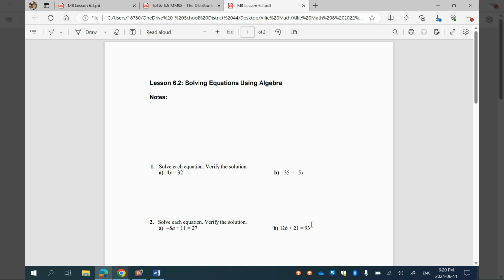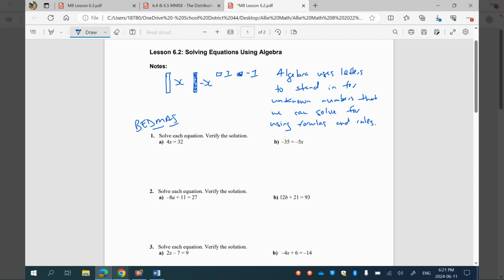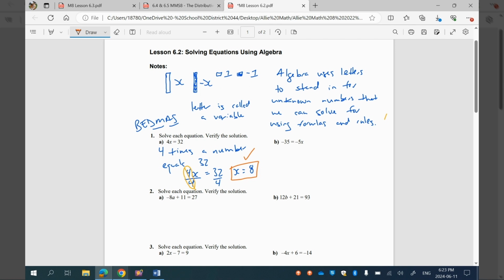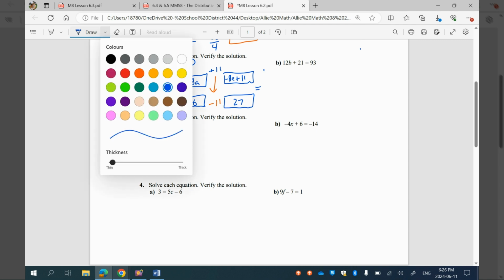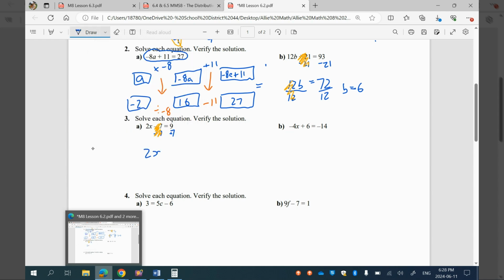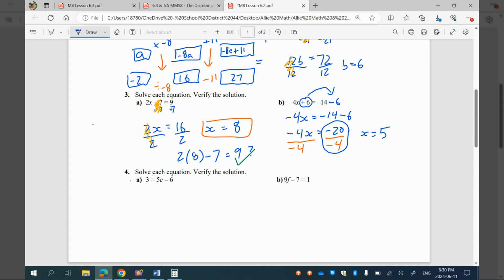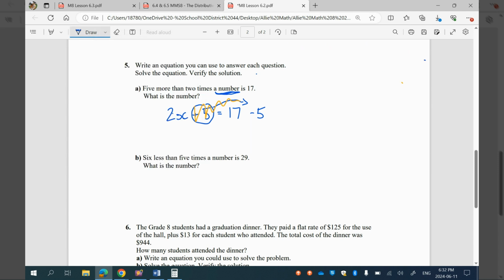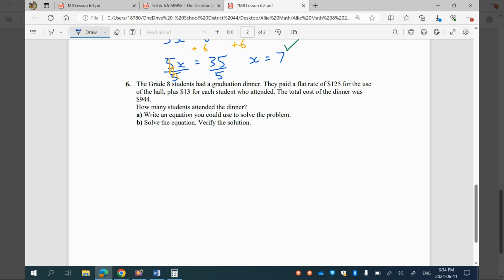6.2 Solving Equations Using Algebra